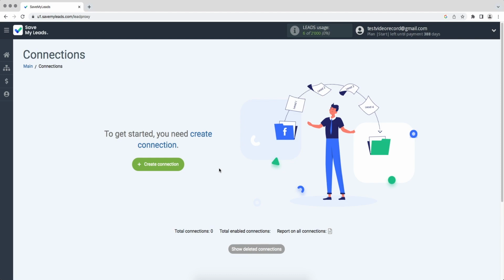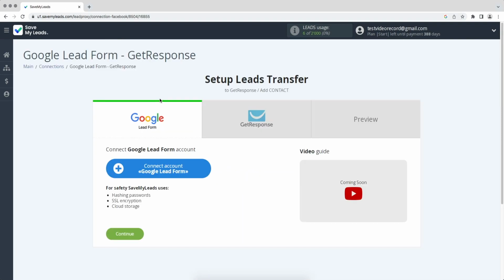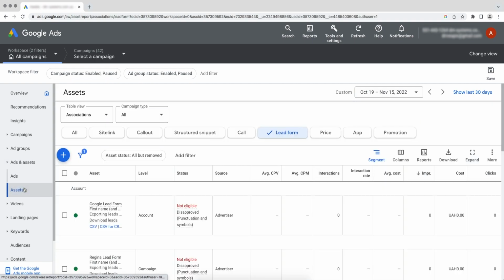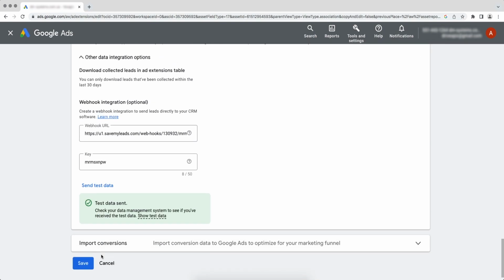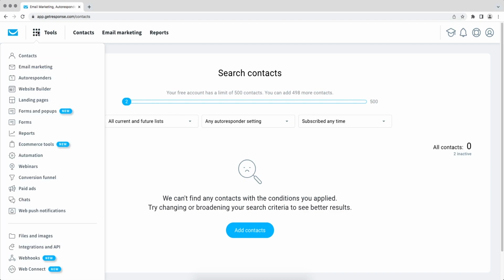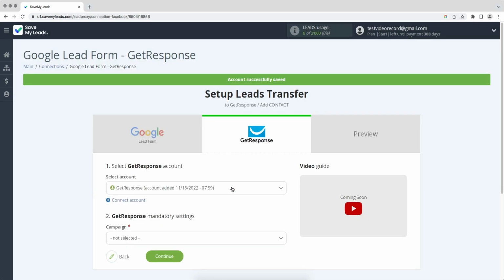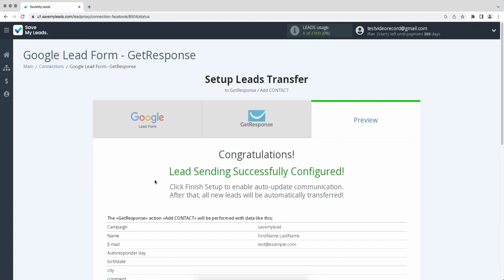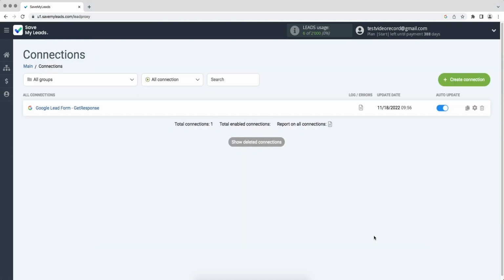How To Connect Google Lead Form Ads to GetResponse|Integrate, Sync Google Lead Form with GetResponse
In this video, we'll explain how you Connect, Integrate, Sync new Leads from Google Lead Form to GetResponse, automatically in few minutes.

When you Connect Google Lead Form to GetResponse through our service you will get instant transfer of leads from lead forms.

Video Content:
• 0:00 - What tasks does the integration solve
• 0:22 - How to connect Google Lead Form
• 2:16 - How to set up data transfer to GetResponse
• 4:33 - How to automate data transfer